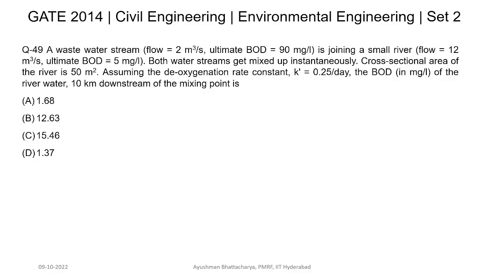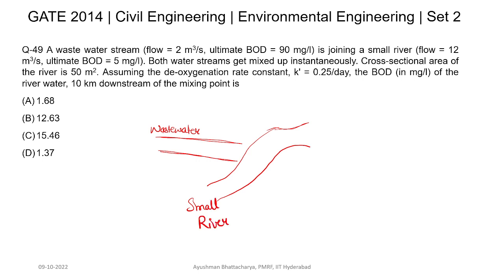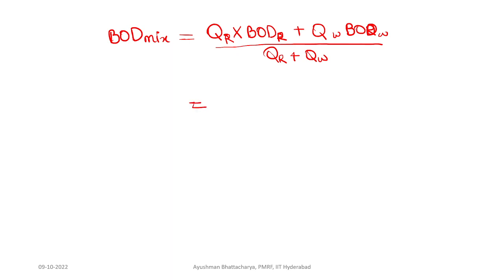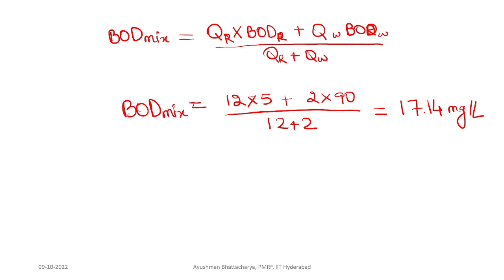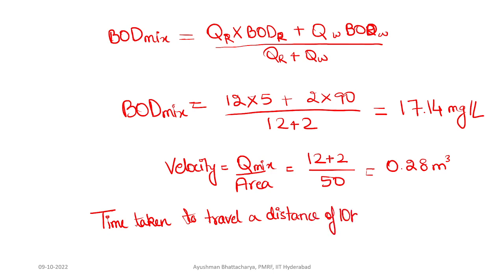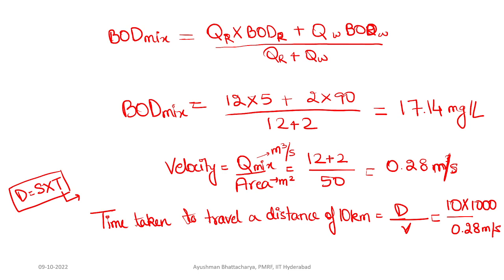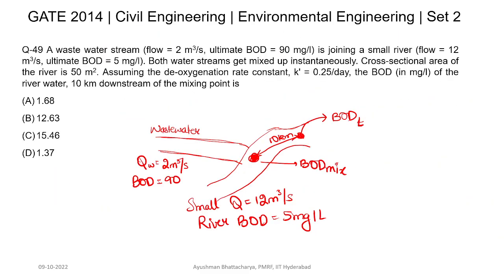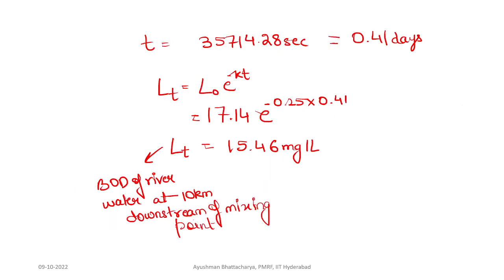Q49 CE 2014 S2